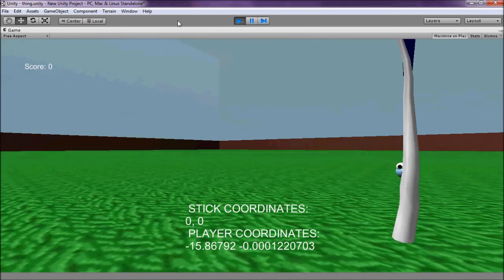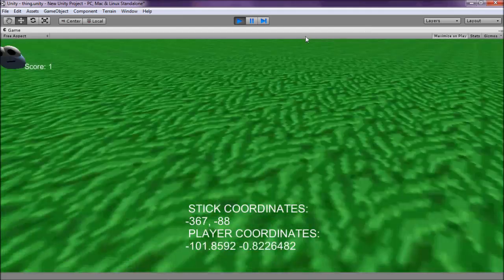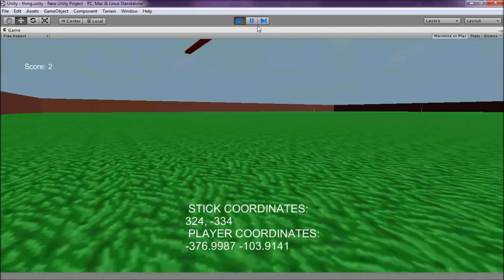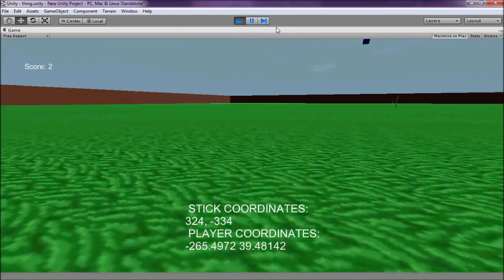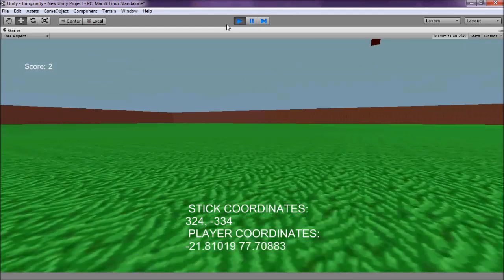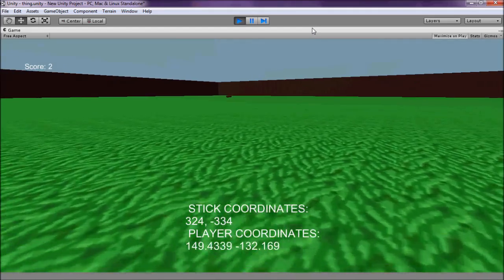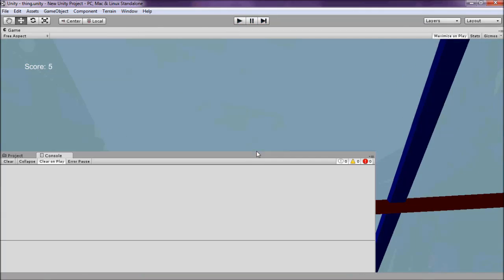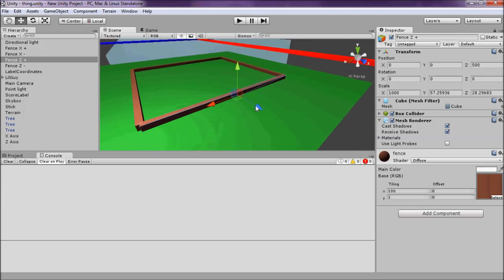Pickin' Sticks (Unity) - Moosader Programming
Want to learn some Unity3D but haven't felt like I had the time lately. Finally kind of just ignored the book I had and worked on a small Pickin' Sticks game, but I still need to formally sit down and study properly to really understand how things are interconnected and work together.

Or Tumblr!